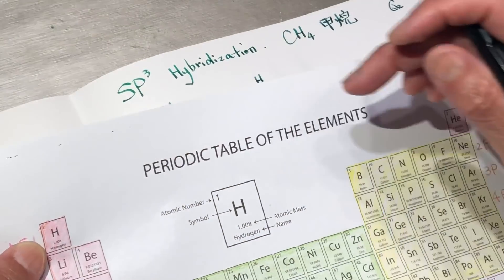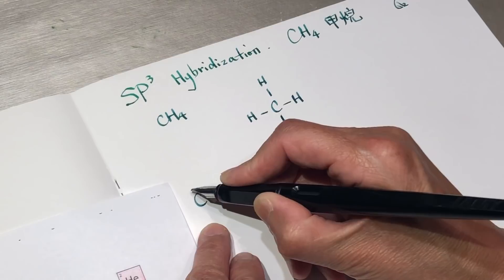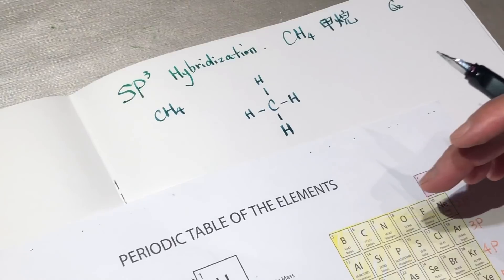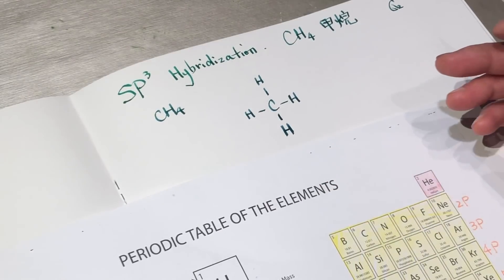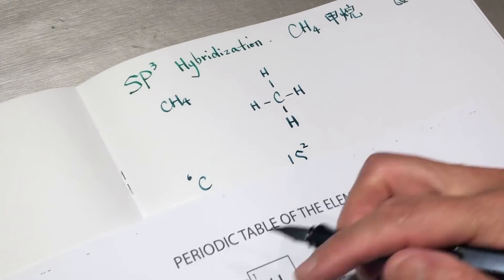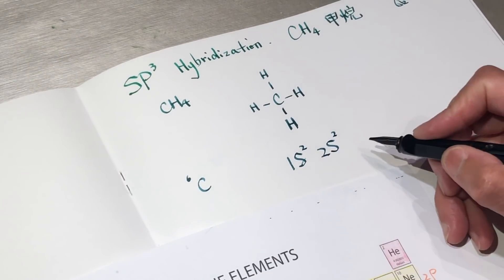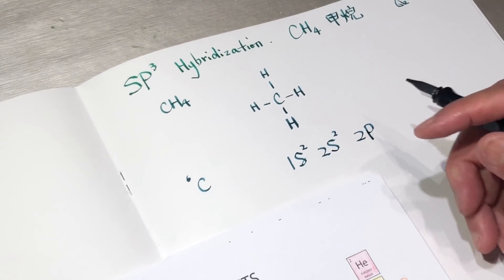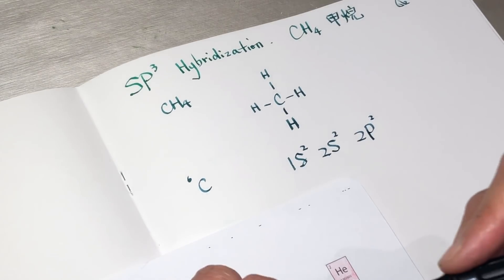Chemical story - Sp3 hybridization asmr